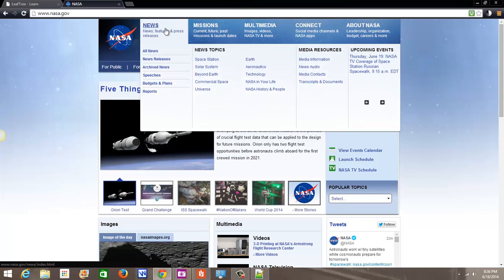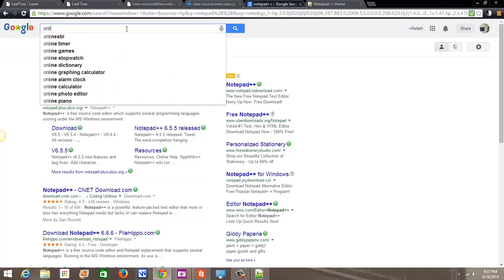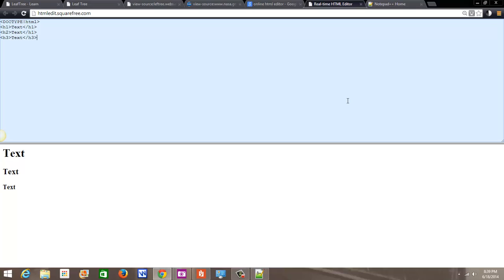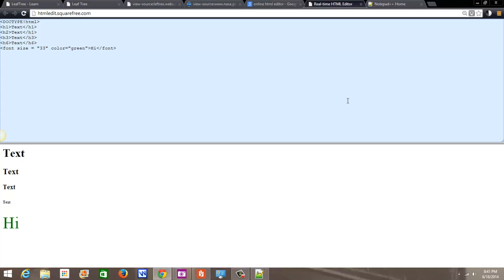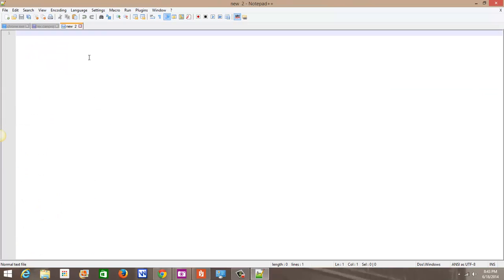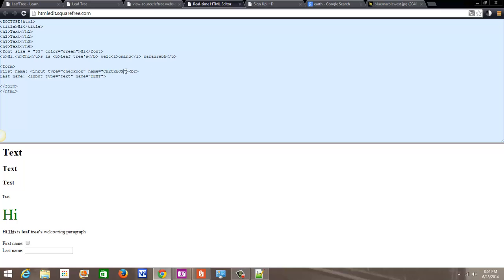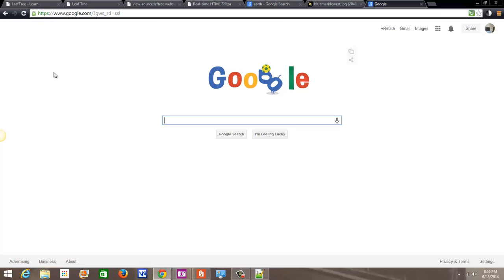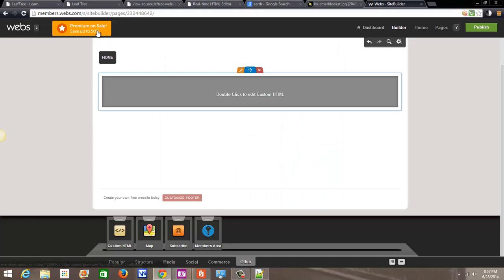Computer Programming HTML5